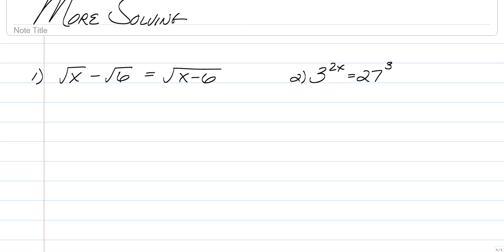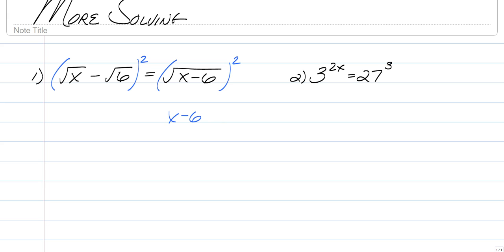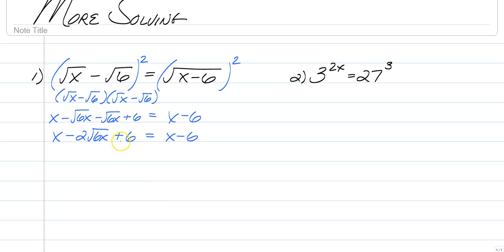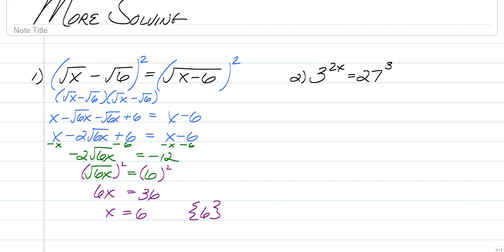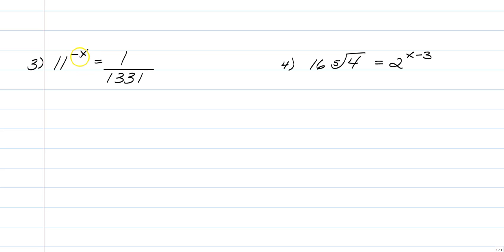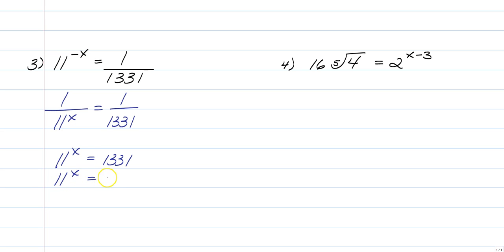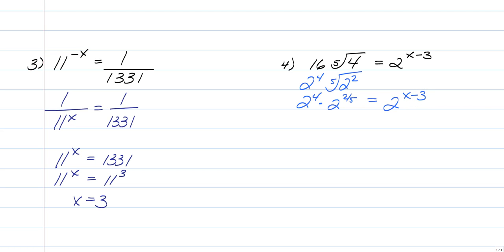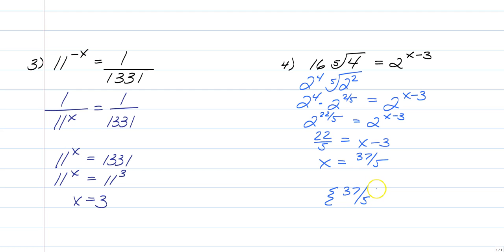Solving Harder Radical Equations